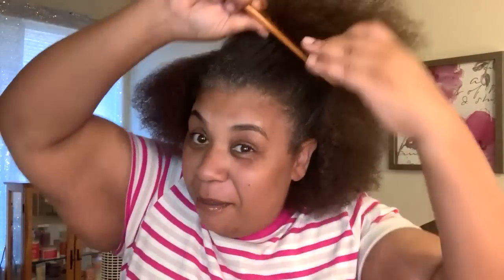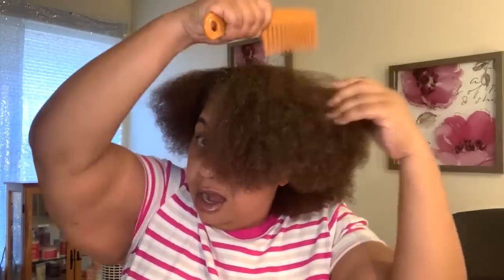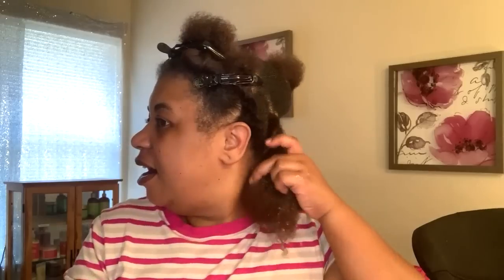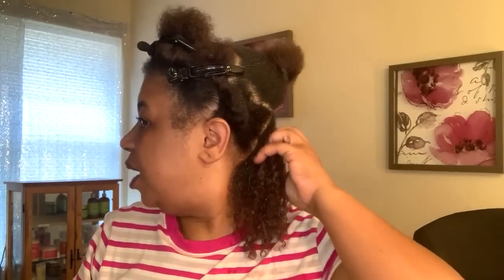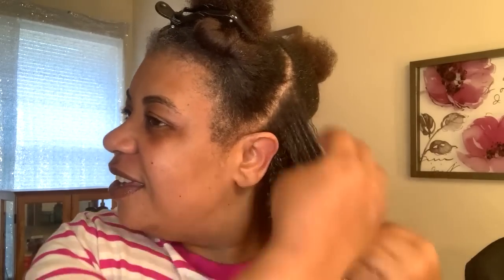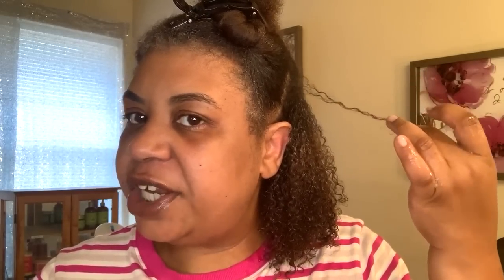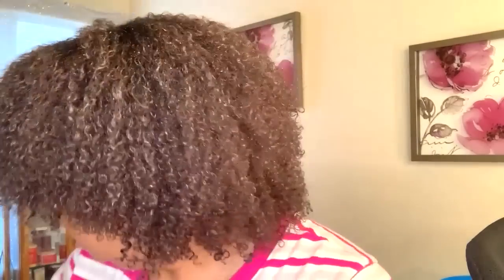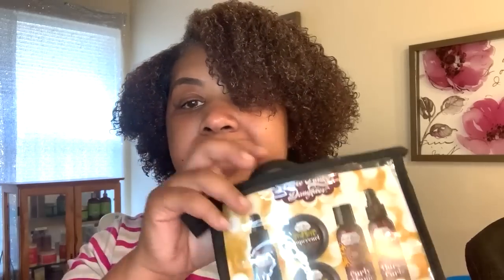I USED THE CURLY MAGIC ALONE! CHECK IT OUT...